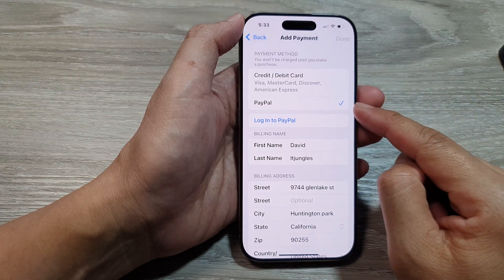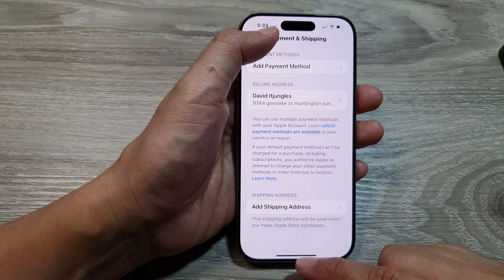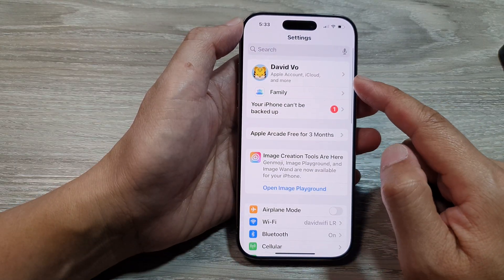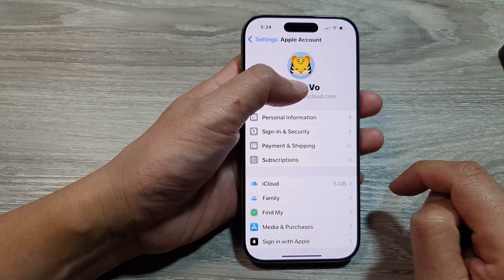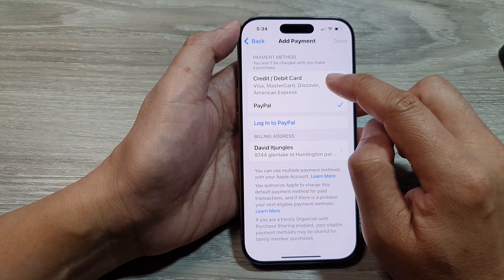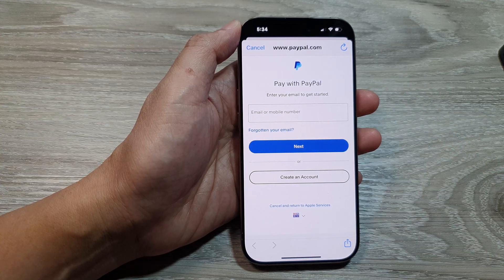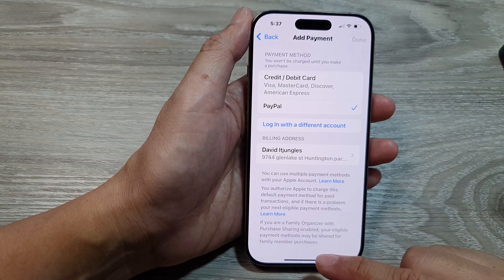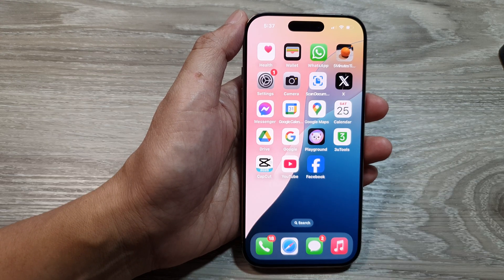💳 How to Add PayPal to Your Apple Account on iPhone 16/16 Pro Max 📱 | iOS 18 Guide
In this video, I’ll show you how to add PayPal as a payment method to your Apple account on your iPhone 16, 16 Pro Max, or other iOS 18 devices. Whether you want to use PayPal for App Store purchases, iCloud subscriptions, or Apple Music, this step-by-step guide will help you set it up easily. I’ll walk you through everything you need to know to make sure PayPal is added correctly and ready to use for all your Apple services.